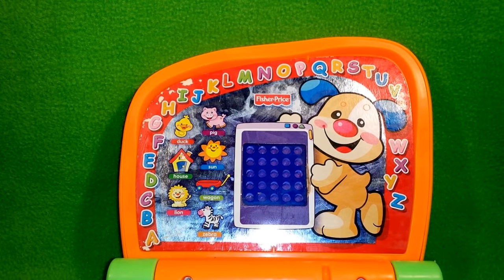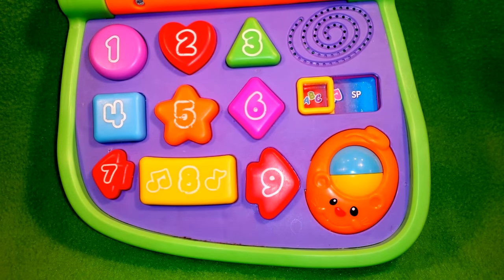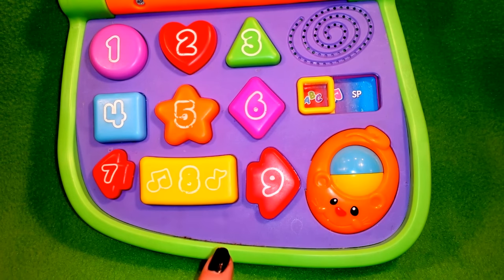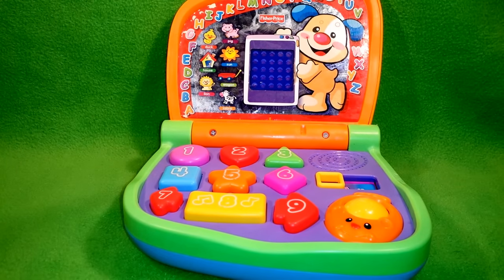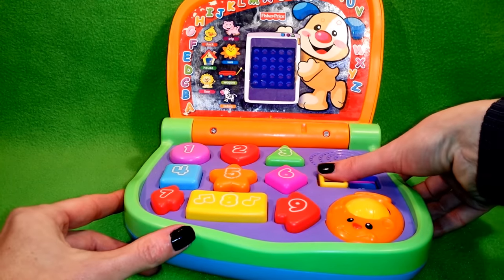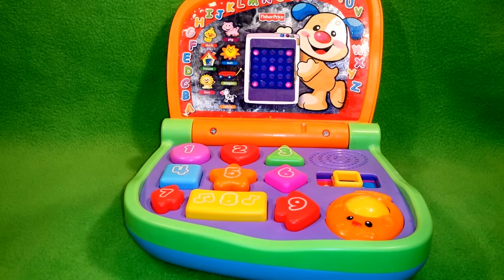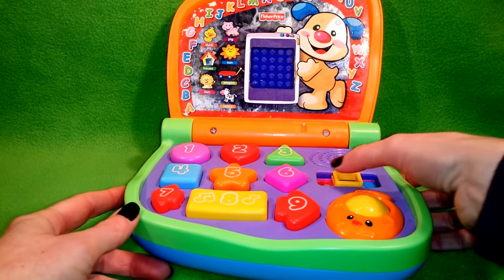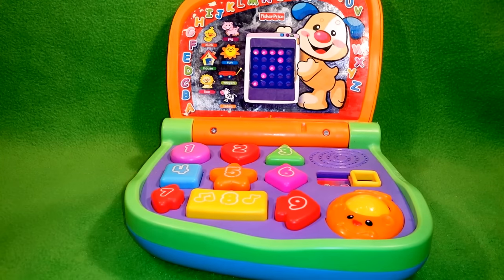2010 Fisher-Price laugh and learn baby laptop bilingual English Spanish learning toy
Katrina’s Toy Channel participates in the Amazon Services LLC Associates program, an affiliate advertising program designed to provide a means for sites to earn advertising fees by advertising and linking to Amazon.com.
Katrina's Toy Channel is all about kids: things kid's like are the things that I like: toys, books, crafts, fun foods. My name is Katrina and I am the creator of this channel. I actively search out the most fun talking, dancing, singing and jiggling toys out there and the most entertaining books and other activities! Don't be shy - comment! I read all my comments and try to reply to each and every one.
Please visit my Toy Shop at eBay to purchase items that have been featured in my video’s: